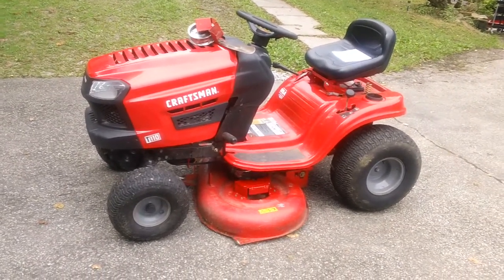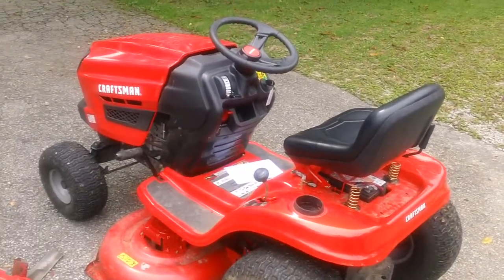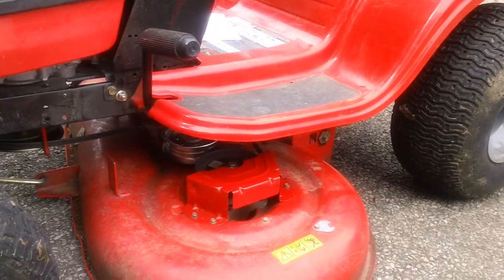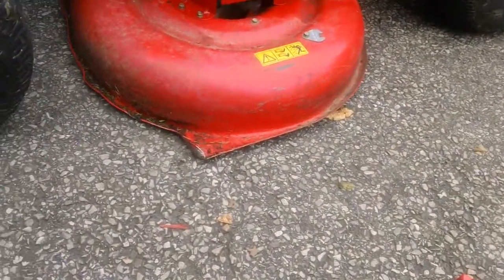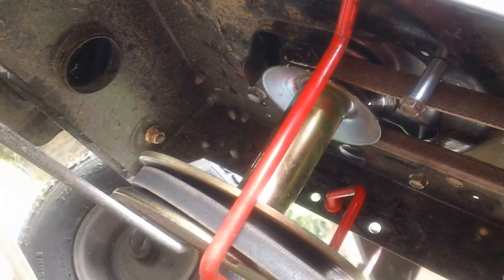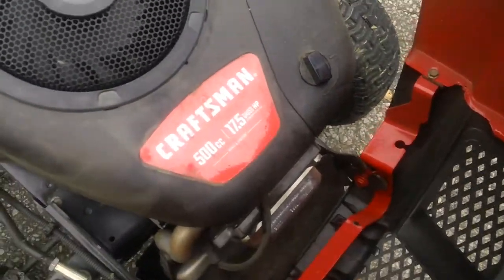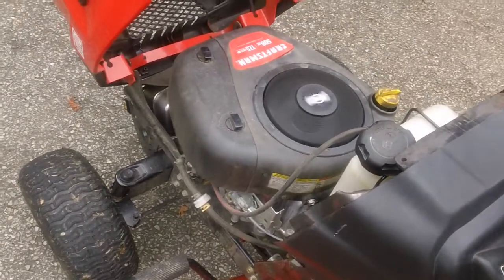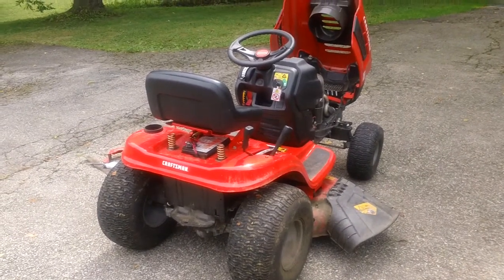Craftsman T110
QUICK REVIEW VIDEO ABOUT A NEW PRODUCTION CRAFTSMAN BRANDED MACHINE, THESE NO LONGER HAVE THE SEARS NAME ATTACHED TO THEM BECAUSE SEARS IS NO LONGER AFFILIATED WITH THE CRAFTSMAN BRAND NAME.